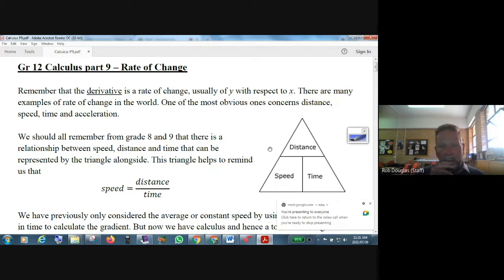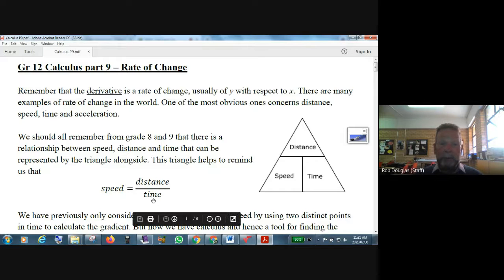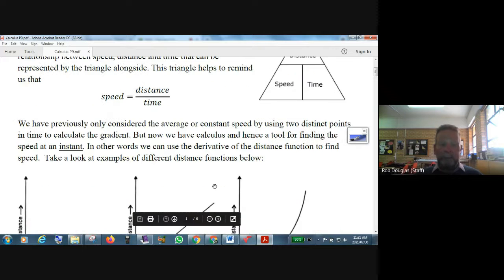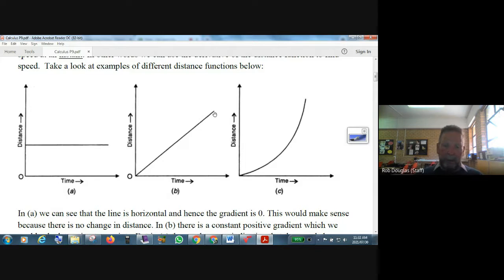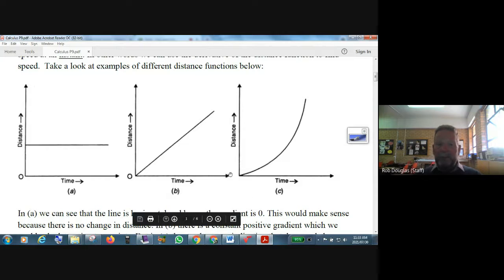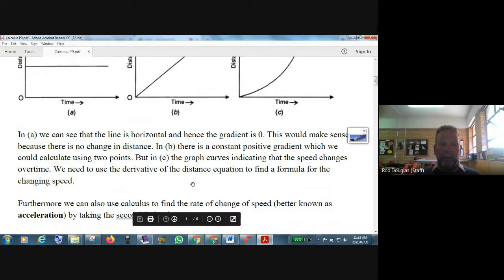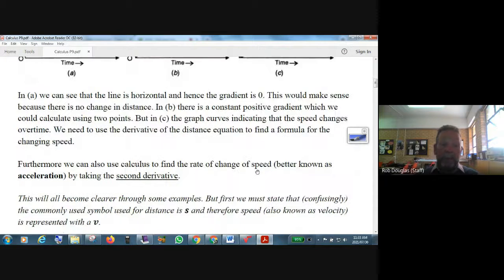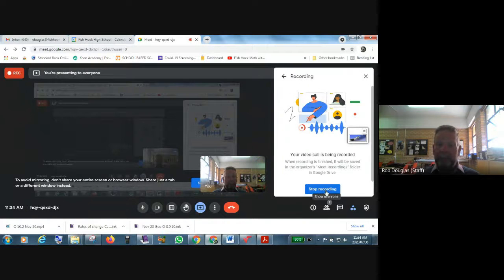Intro to rates of change